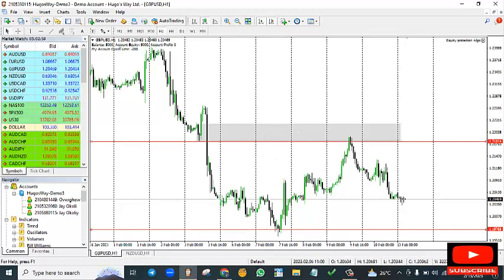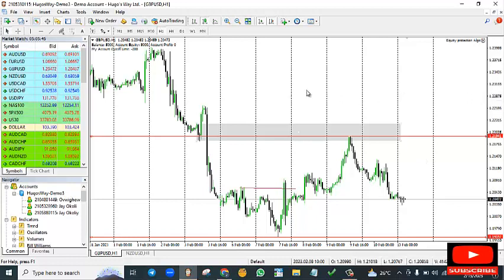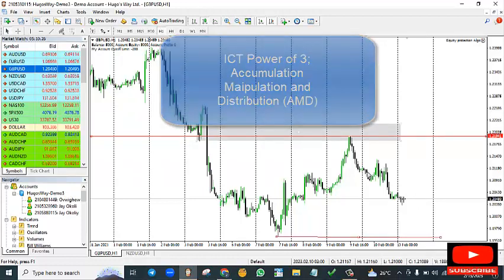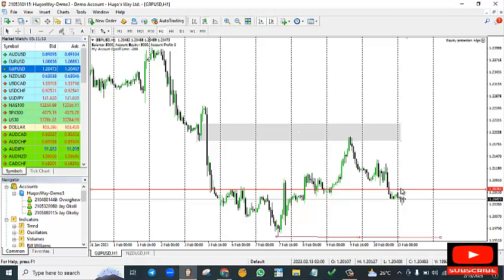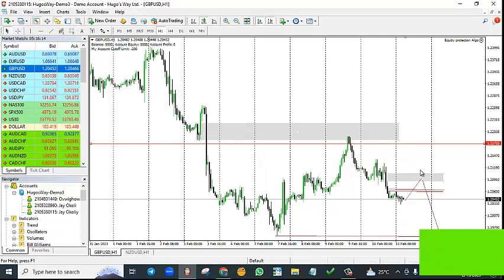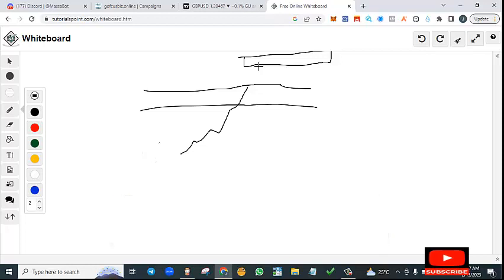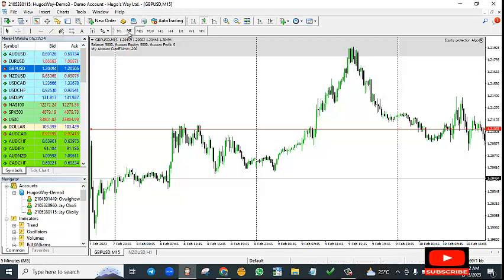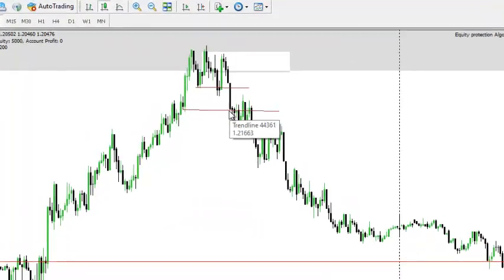Weekly Review For Feb Plus 1 Powerful Trade model For You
In today's video, we reviewed the Week in view...after a quick recap from Last week's

We then talks about how you can get a better Entry for your Trade.

1 out of 4 Models you will learn with us.

Do well to Join our Telegram channel should you desire FREE UPDATES AND TRADING SIGNAL BELOW